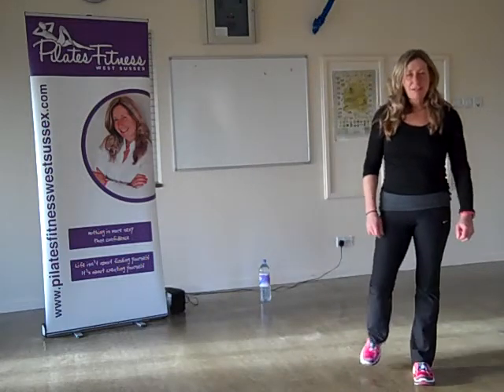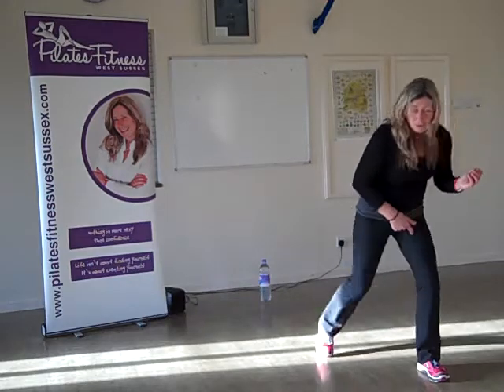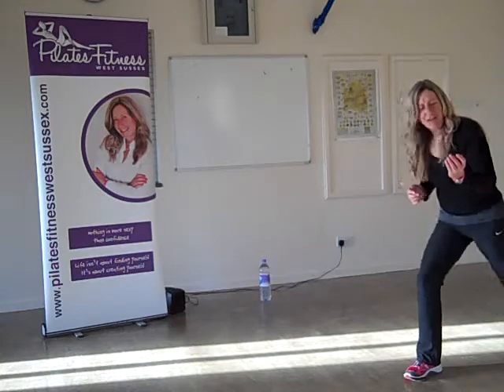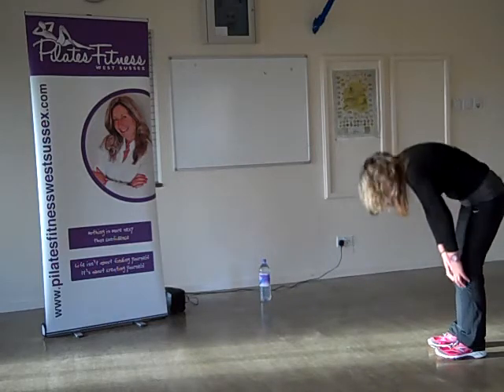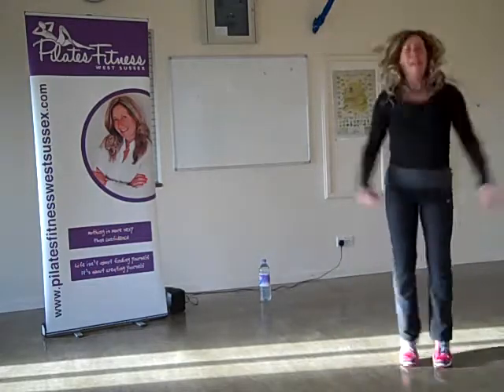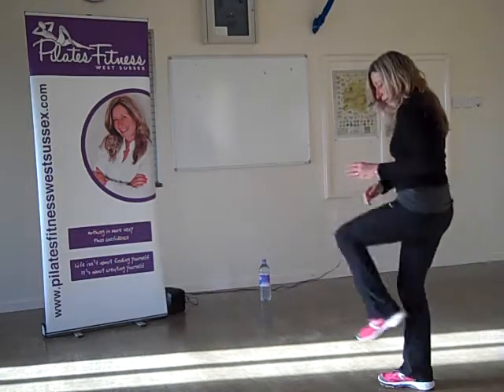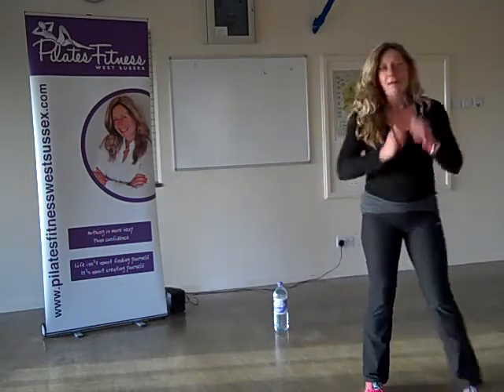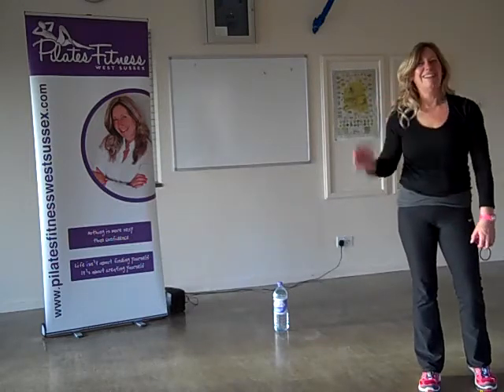Cardio & legs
Regan Method Boot Camp Homework.  If you'd like to join then get in touch